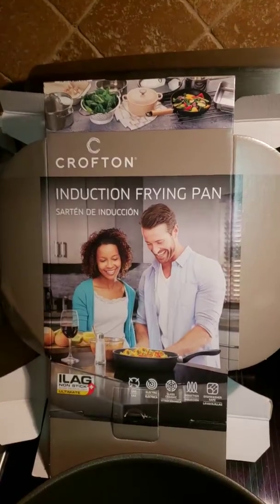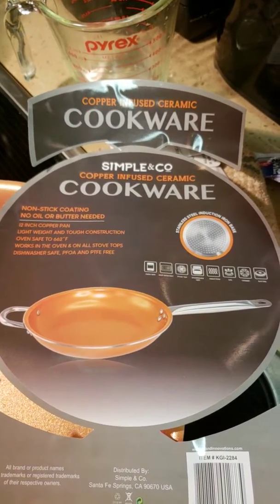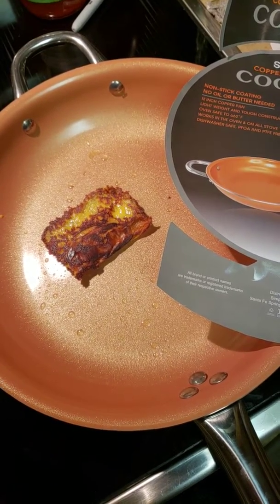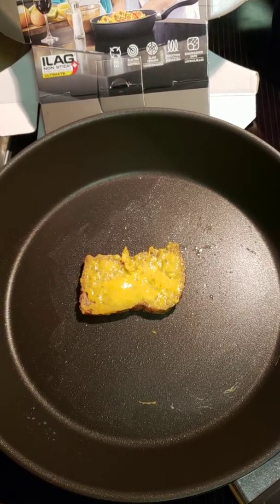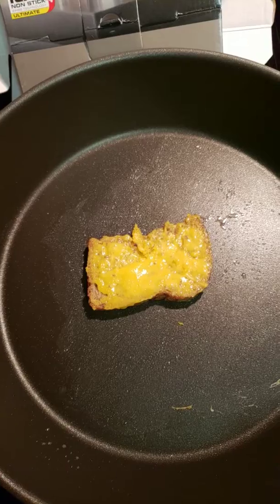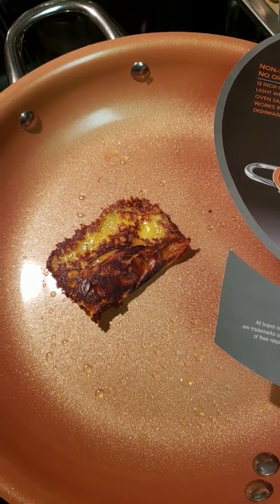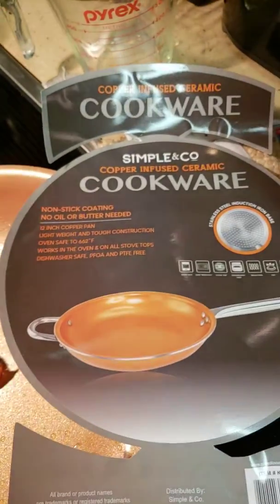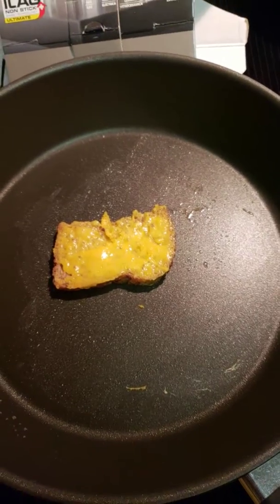Compare crofton induction to simple copper induction skillet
Compare induction pans